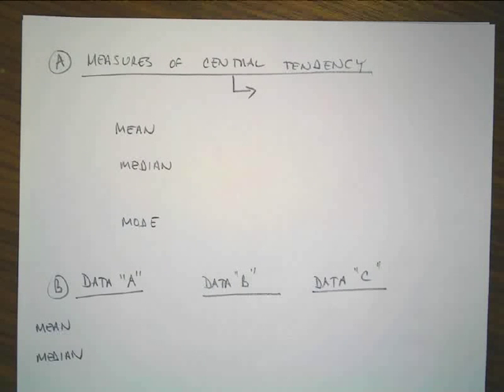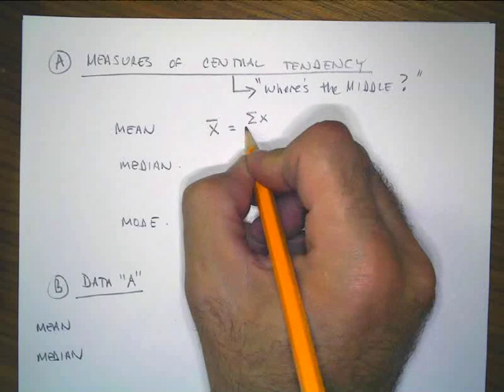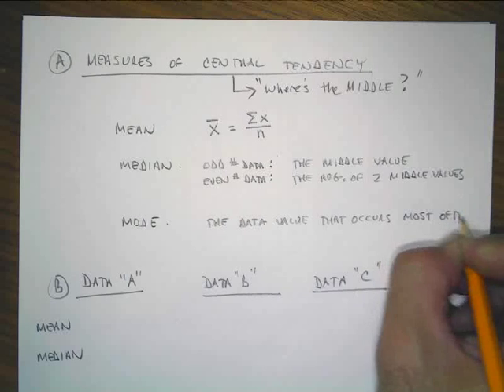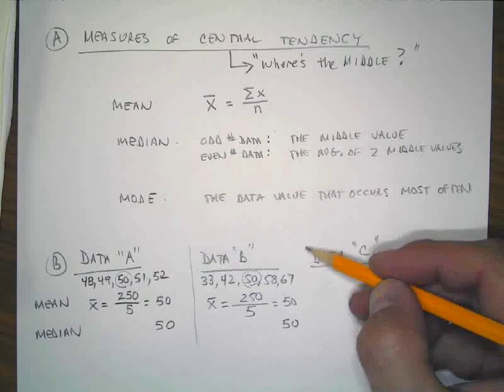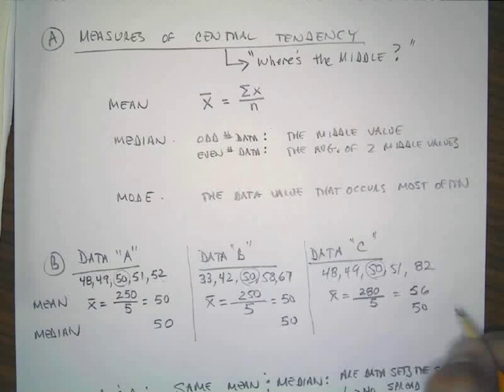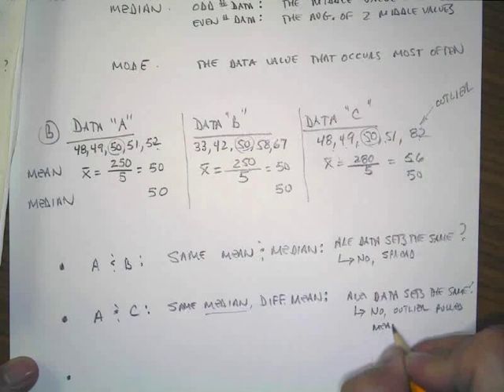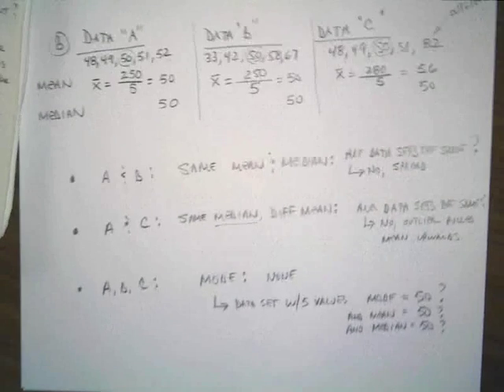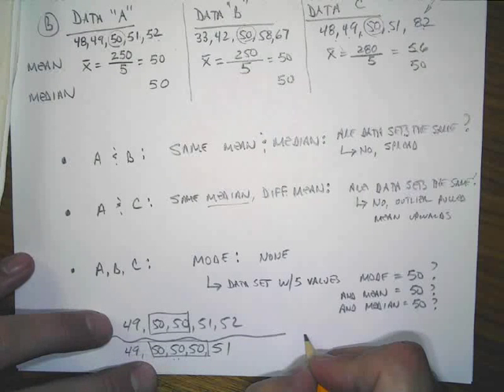Measures of Central Tendency